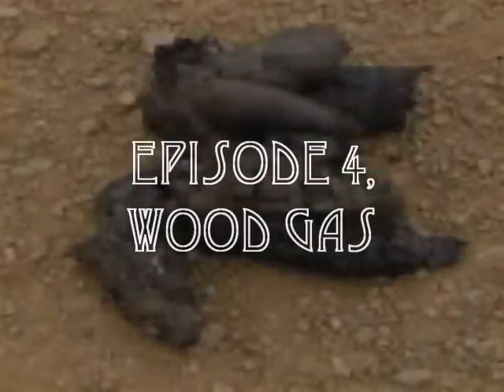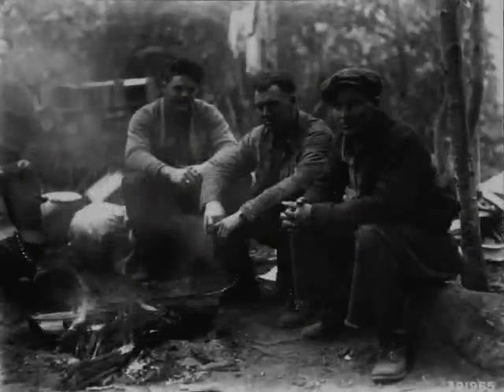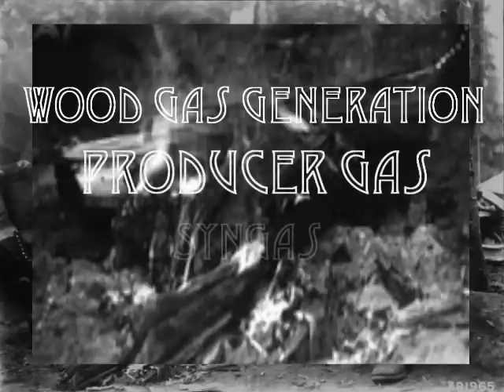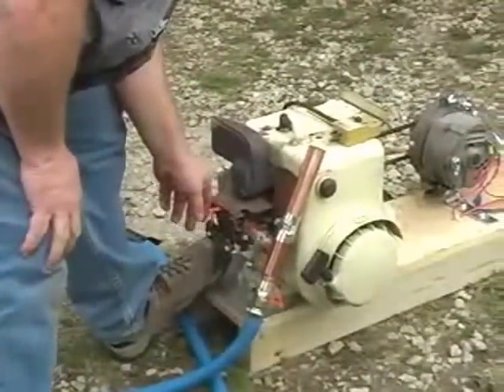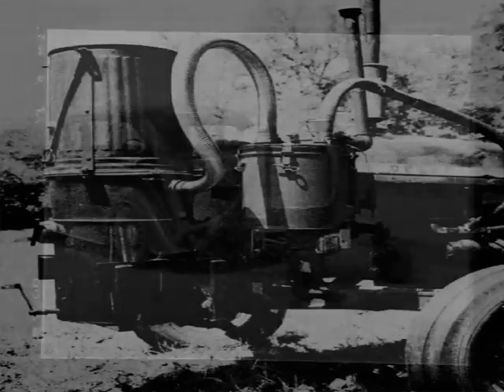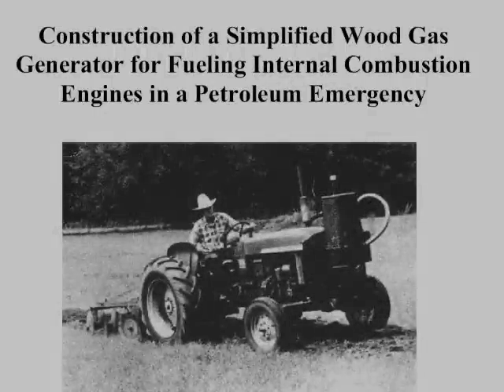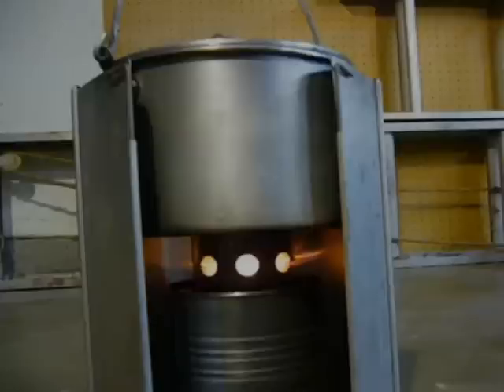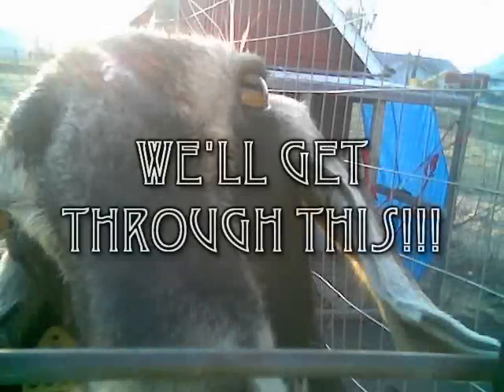Prep Tech 4 (wood gas)